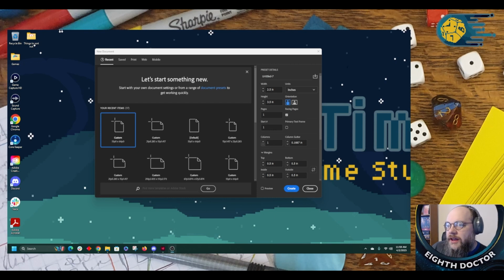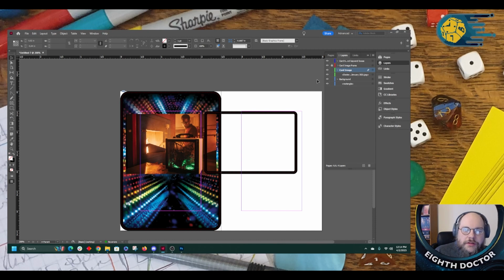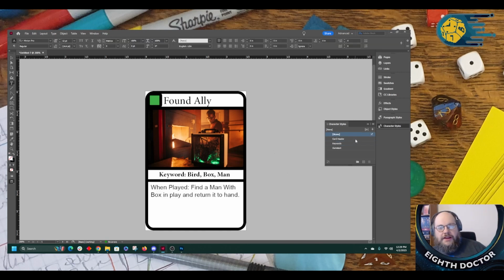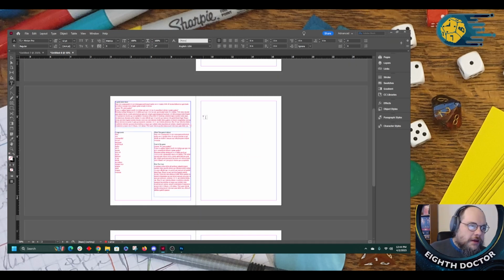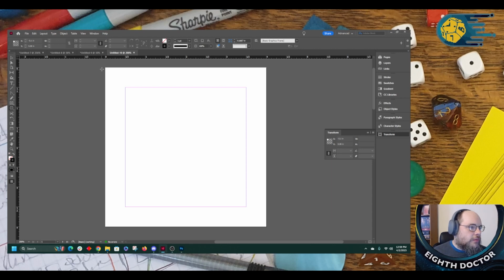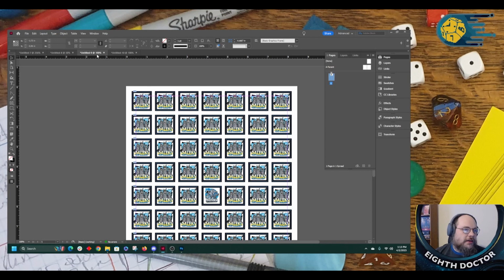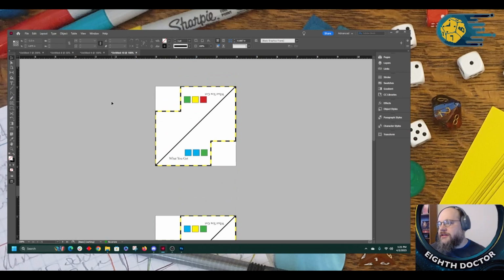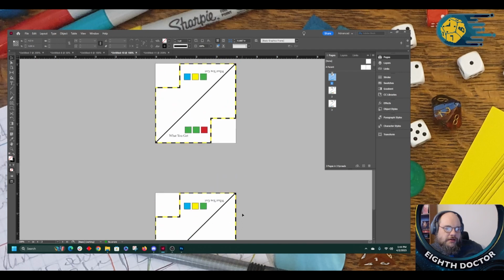First Game Design Stream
New Twitch Stream Video.

The plan is to stream every Sunday from noon-2pm PST; this is my first go at a weekly stream, so let me know what you think.

My tag is timelapsegs

This is my first go at it, and their time delay is gonna be an issue, if you have any good ideas on how to address that please leave a comment below!